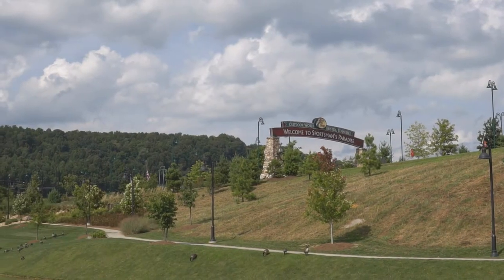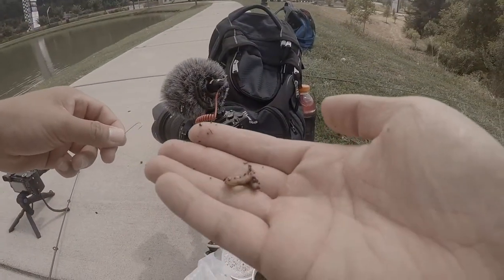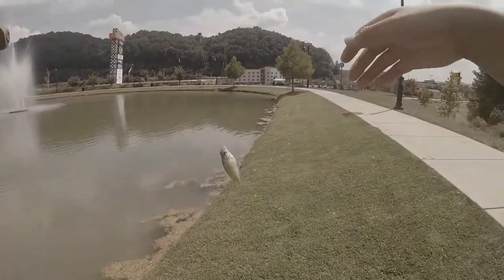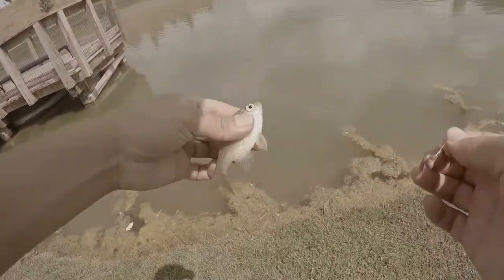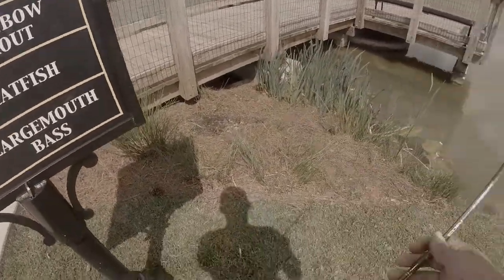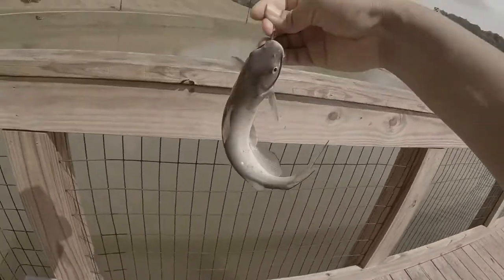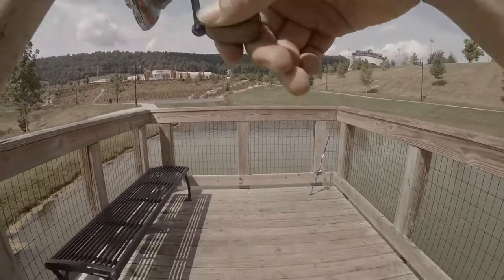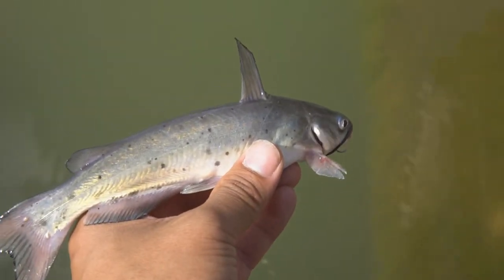Bass Pro Shops Pond Fishing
This pond belongs to the Pinnacle. it just happens to be right beside of BPS. Open to the public to fish.

Location: The Pinnacle Bass Pro Shops
Goal: Catch a fish out of BPS pond.
Bait: Live red worms.

⋆▼⋆ EQUIPPED FILMING GEAR ⋆▼⋆
✦Sony a6300
✦GoPro Hero 5 Black
✦Chest Mount
✦Joby GorillaPod

▼⋆▼ FISHING GEAR ▼⋆▼
✦Favorite USA Defender Rod
✦Lew's Custom Speed Spool
✦Seaguar Flourocarbon
✦Pflueger President Xt spinning reel